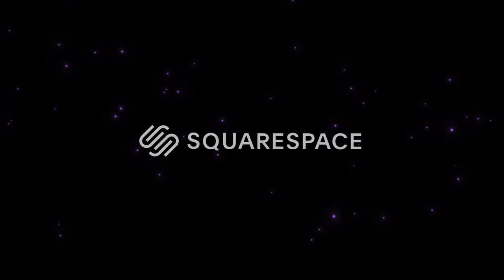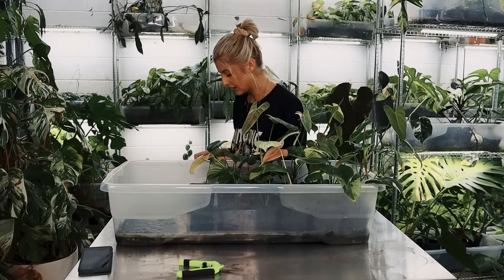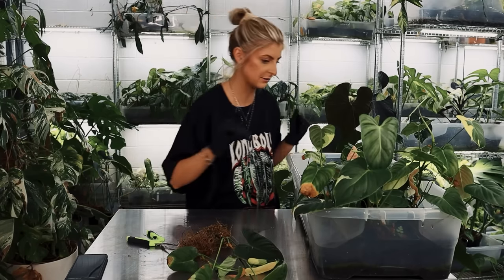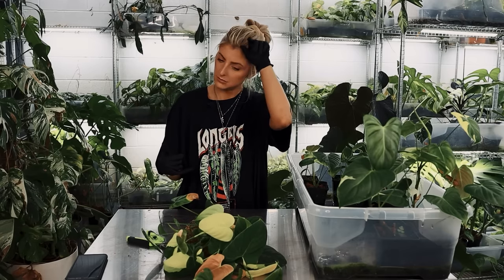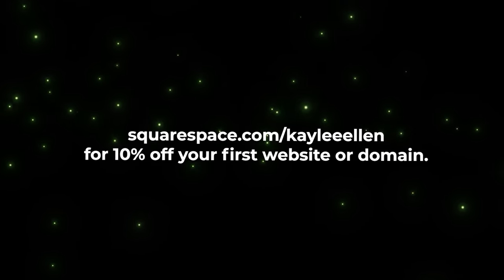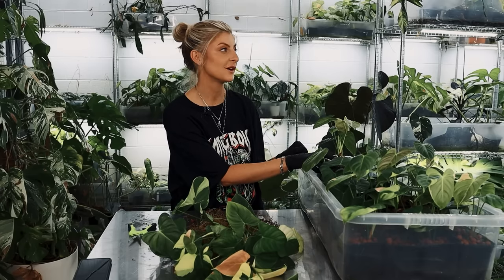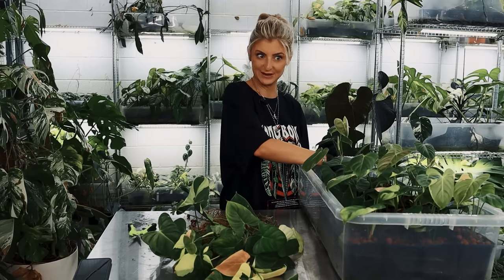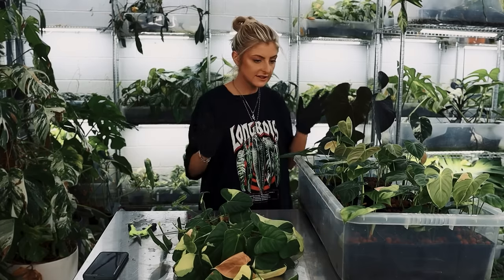The Elephant in the room. Let's get more personal | Repot With Me